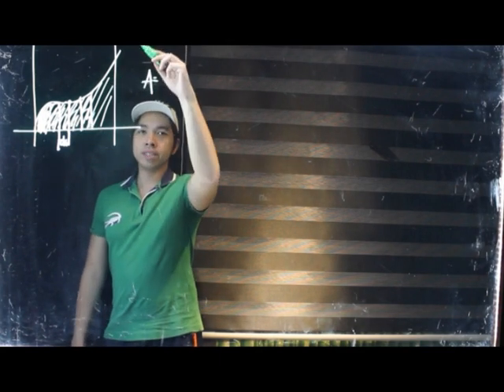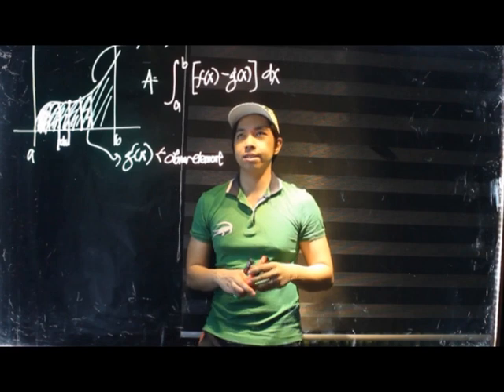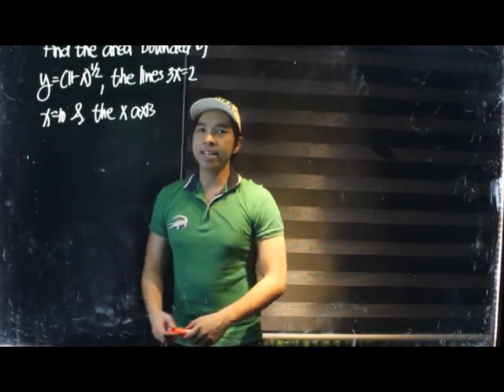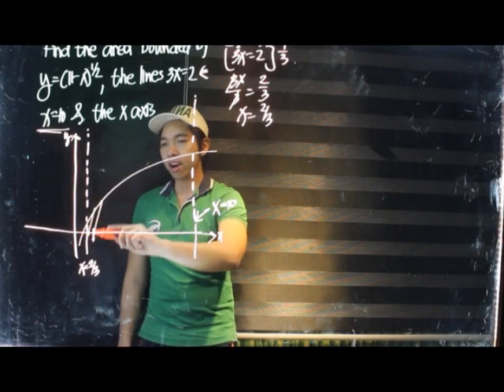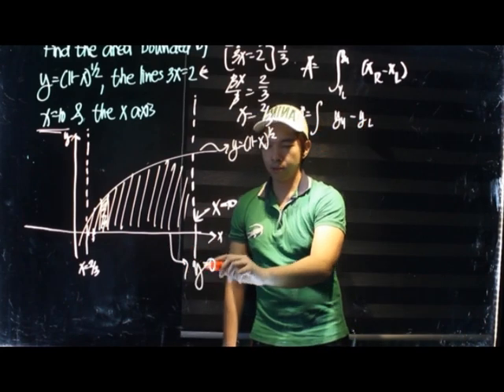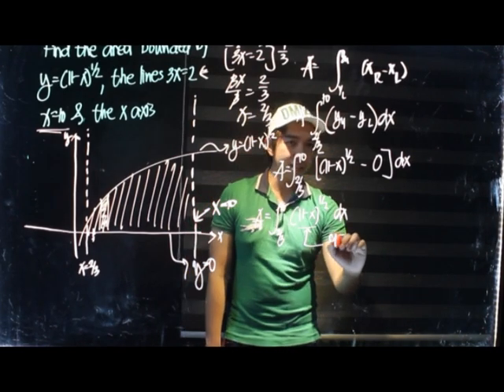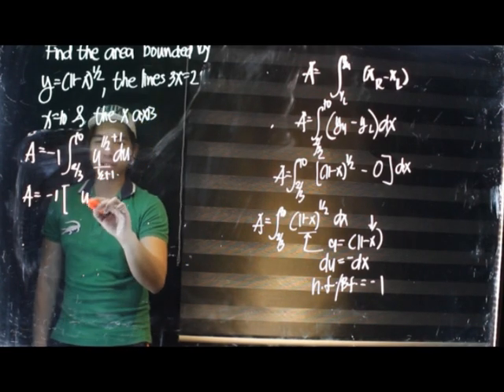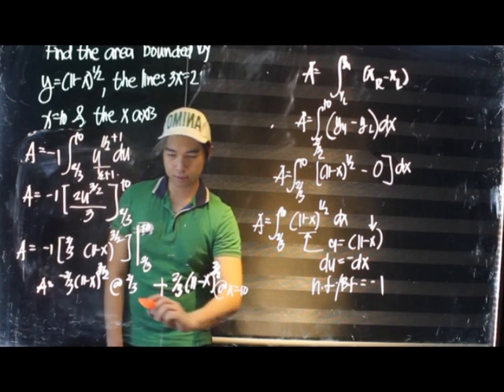Definite Integral Application: Area under the curve bounded by the curve and the axis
In this tutorial you will learn how to find the area under the curve bounded by the curve and the axis with 2 limits.

P.S. This is still a test vid, sorry for the flaws. I am aware of my error in the curve since the parabola should be facing the other side with vertex at (11,0)

Special mentions to TechBuilder and TheTrainIsCominggggg